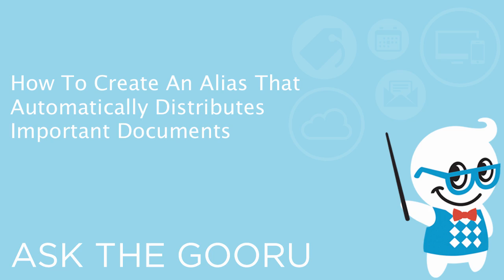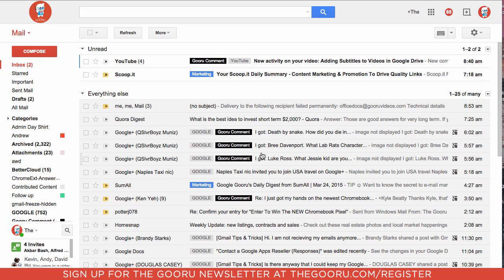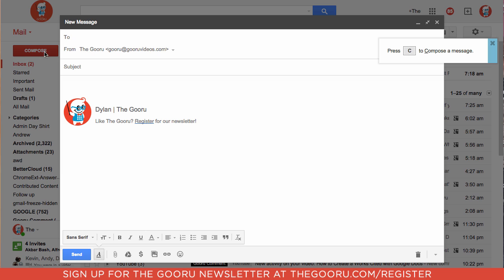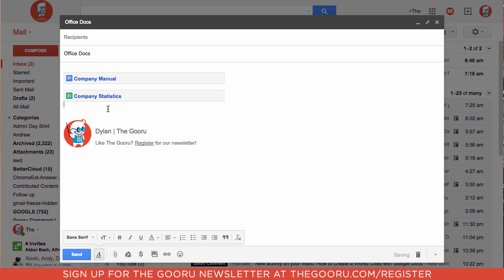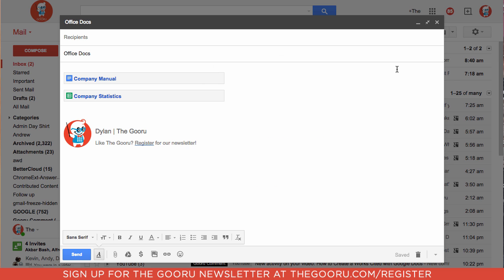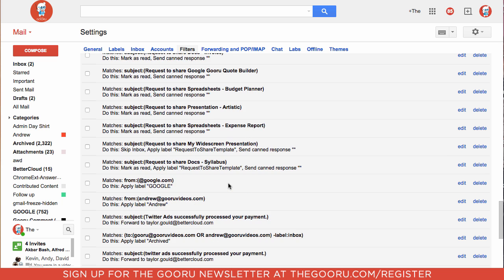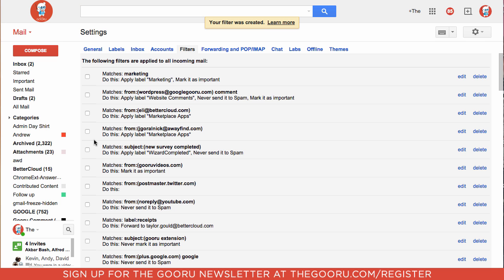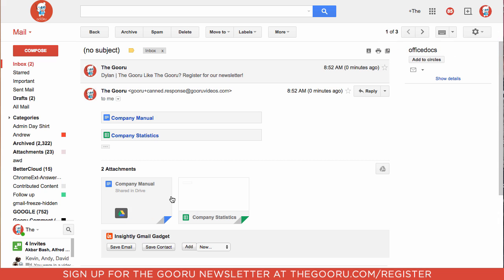Create An Alias That Automatically Distributes Documents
Do you find yourself hunting down and sending the same documents everyday to people who forgot where to find them? Using this simple trick you can ensure people can get those documents whenever they need without ever having to search or ask for them.

Combining the power of canned responses with email filters you can create an alias that shares out frequently used documents on request.